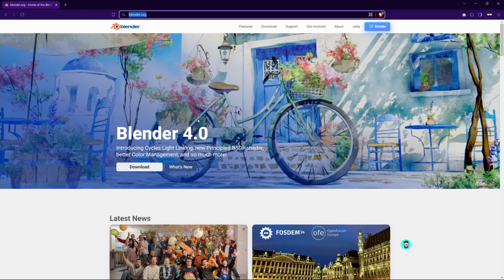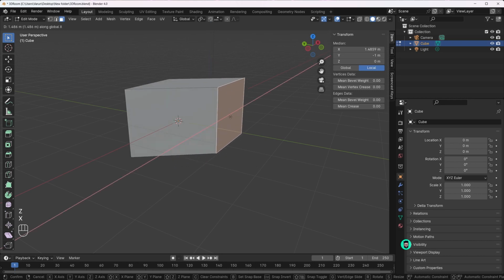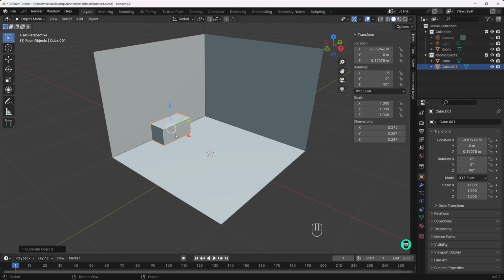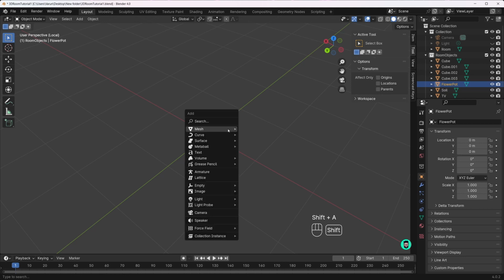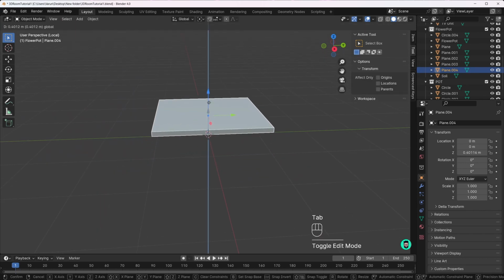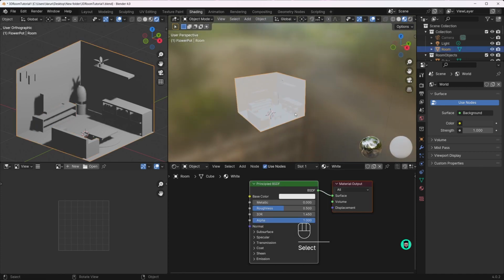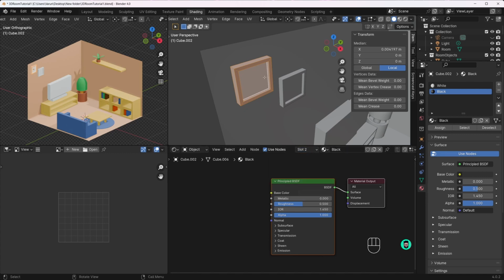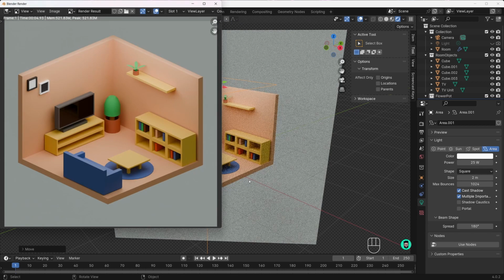Blender Introduction Course for Complete Beginners | Isometric Room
In this Introduction to Blender beginner course, we will cover basics of blender including navigation, controls, shortcuts, modeling, materials etc. In this Blender beginner course, we will create an Isometric room in the end

This is suited for: Complete beginners or people just starting blender 3D.

✅Software used: Blender3D. Blender3d is free to download and use.

Time Stamps:
00:00 Intro
00:25 Download blender
00:55 Interface
01:39 Viewport Navigation
04:46 Move objects
7:42 Rotate objects
8:39 Scale objects
9:10 N-Panel
12:20 Origin
12:47 Reset Commands
13:25 Edit mode
14:35 Selection Types
16:50 Add objects
18:21 Camera
21:24 Extrude
23:43 Inset
25:16 Isometric Room
01:16:50 Shading Modes
01:17:20 Materials basics
01:22:05 Render Properties
01:27:18 HDRI
01:30:48 Add Materials
01:35:50 2 material object
01:41:15 Camera Setup
01:43:35 Modifiers
01:45:50 Background
01:49:00 Render and save
01:50:15 Cycles Engine

🎶 | Tracklist
Floating, Drifting ft. Less Gravity
Still Lake ft. softy x Tibeauthetraveler
Find Your Way ft. cxlt.
Beautiful Moments ft. Tibeauthetraveler
Intersection ft. Less Gravity
Close to Me ft. Sweet Medicine
Feathers ft. Less Gravity
Serene ft. Less Gravity

🚀Keep Creating